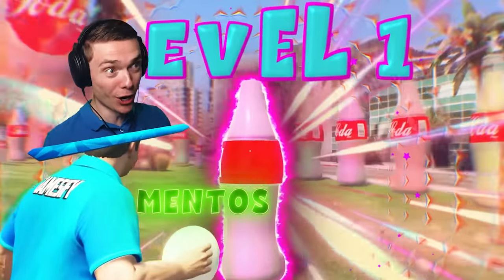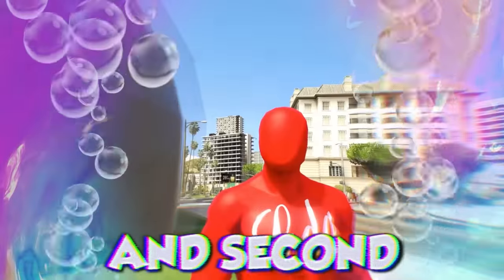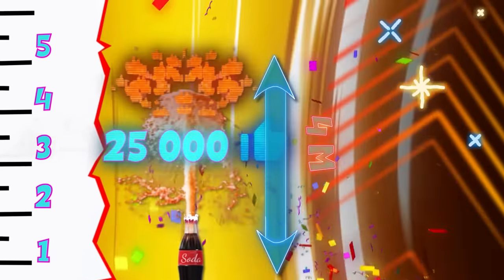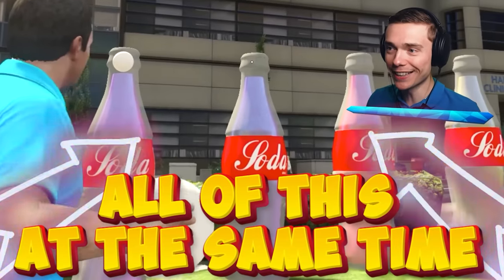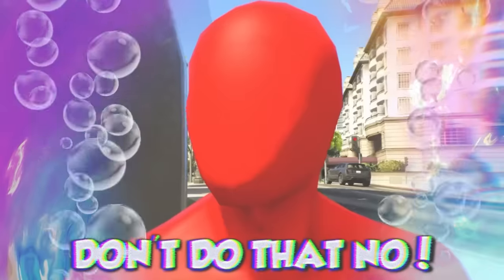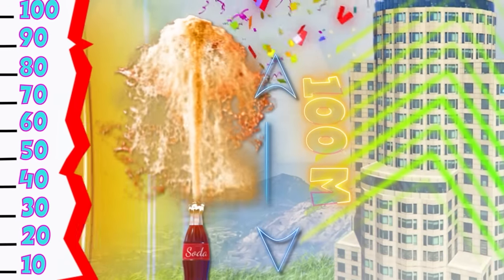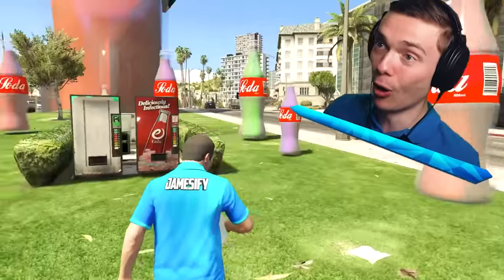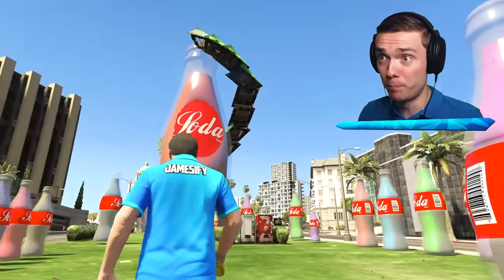Biggest COKE + MENTOS EXPLOSION In GTA 5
Biggest Coke + Mentos Explosion in GTA 5 With Mods!